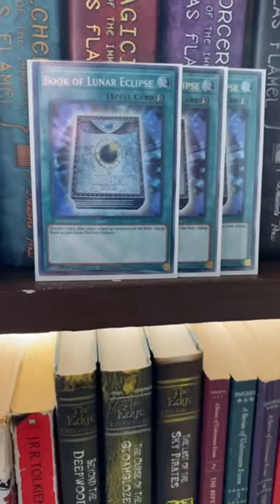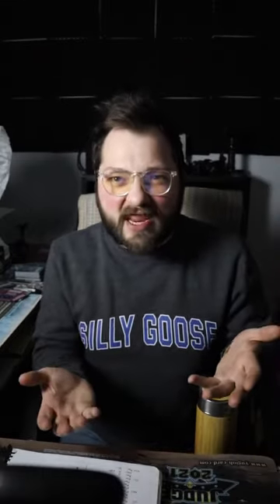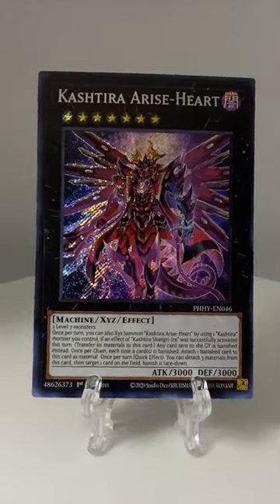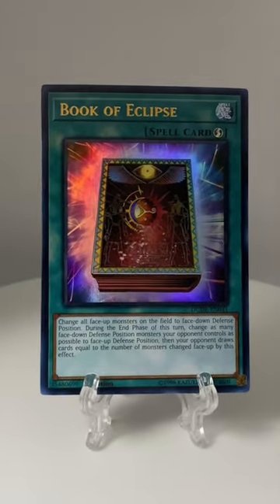The importance of READING in YuGiOh!